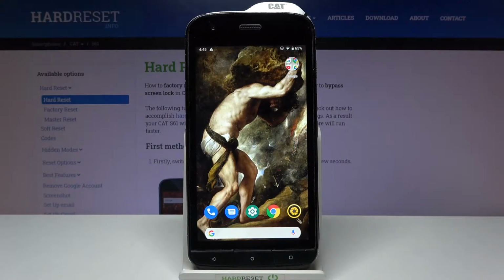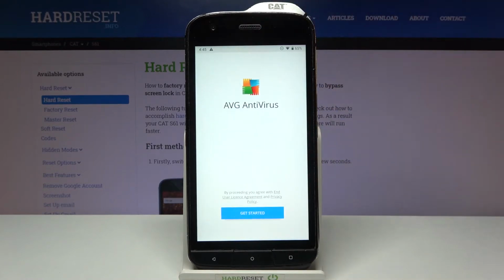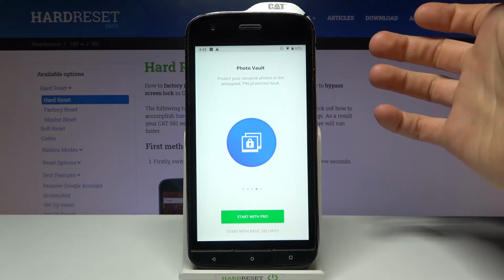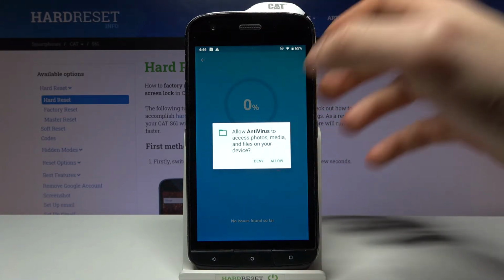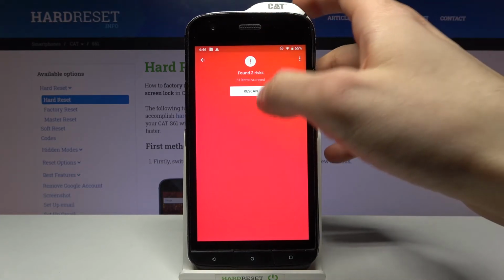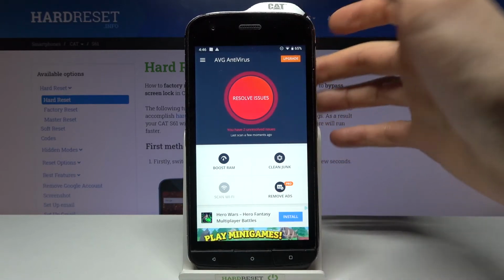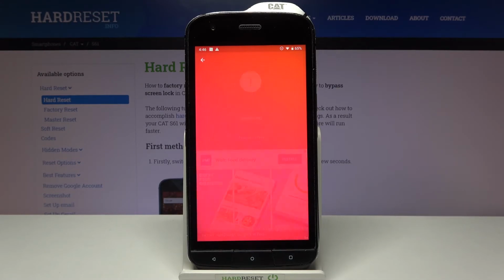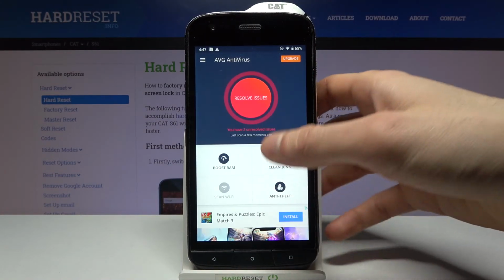How to Virus Scan CAT S61 – Detect Malware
If you’d like to get rid of any malware in your CAT S61 and check if you’ve got some unwanted guests, then simply check above tutorial! In this video we would like to share with you how easily you can find proper section in which the virus scanner is located. All you have to do is to simply turn it on and it will automatically scan whole device! If it will find any malware, then it will notify you and remove it. So let’s follow all shown steps and successfully virus scan your CAT S61.

How to detect and remove malware in CAT S61? How to perform Virus Scan on CAT S61? How to scan CAT S61? How to perform security scan on CAT S61?